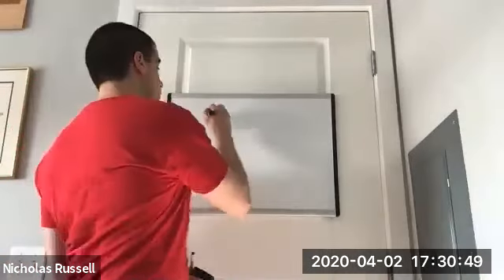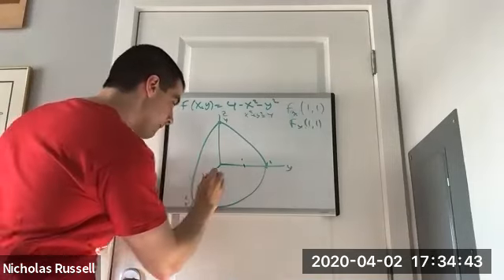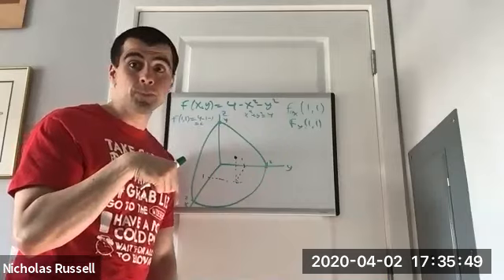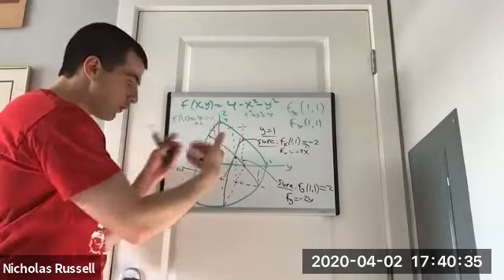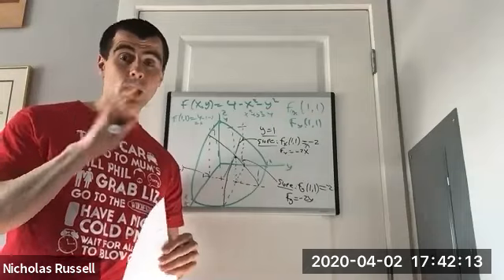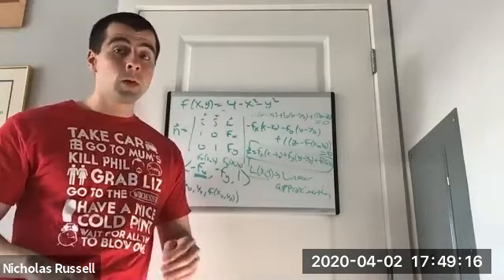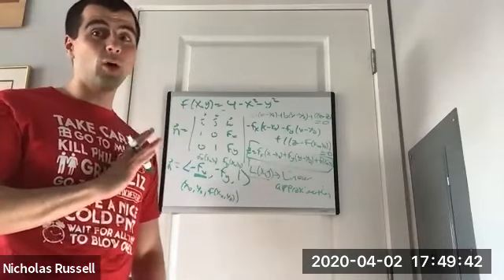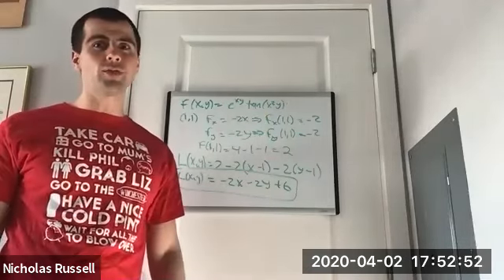Calculus III, Sections 14.3 & 14.4: Partial Derivatives Geometry and Linear Approximations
In this video, we discuss the physical representation of partial derivatives, how they relate to the intersection of planes and the surface, and then derive the formula for a tangent plane approximation to a point on a surface f(x,y).